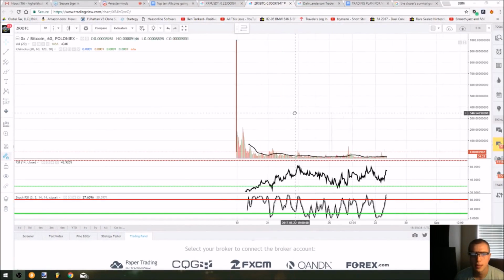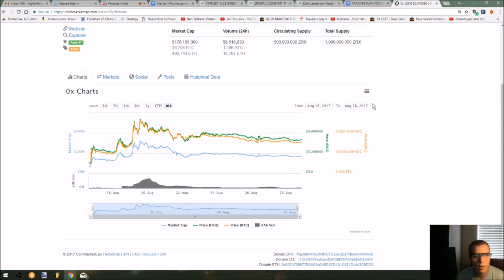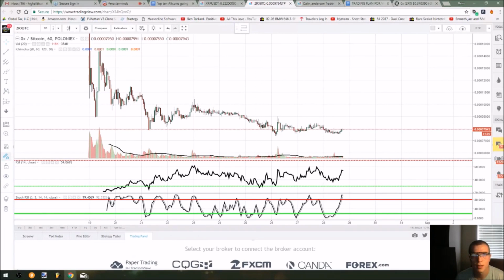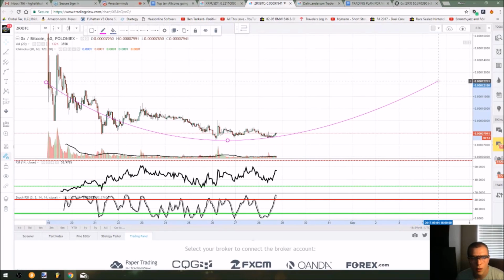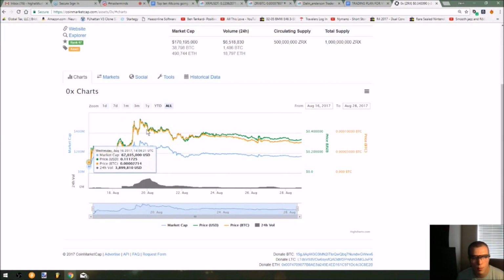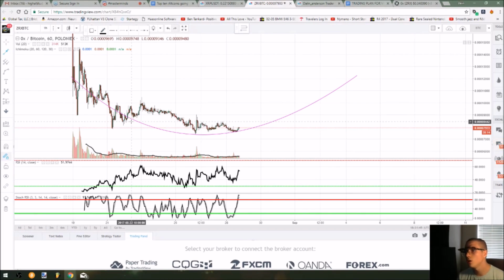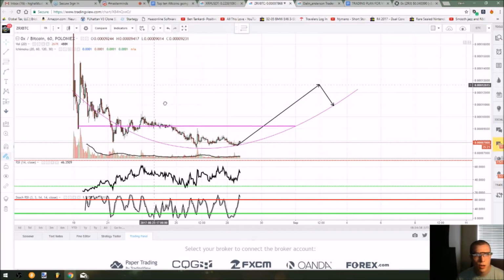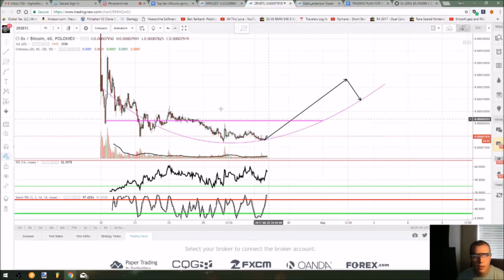From start to finish TA on ZRX (aka) OX